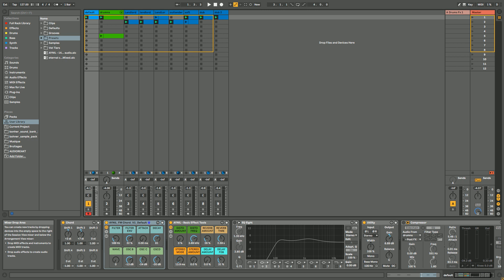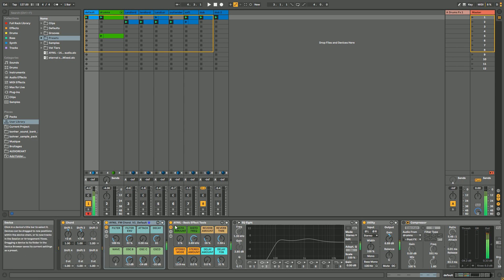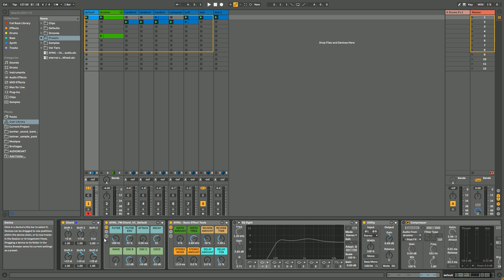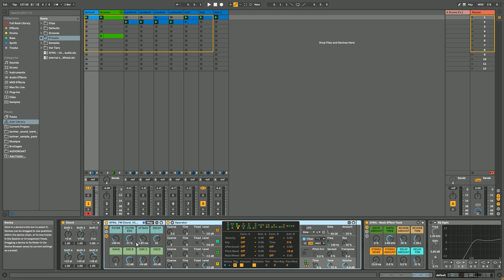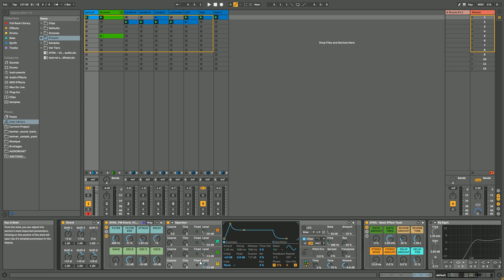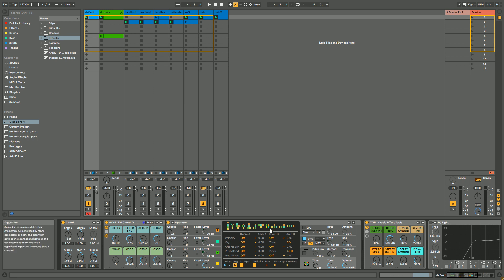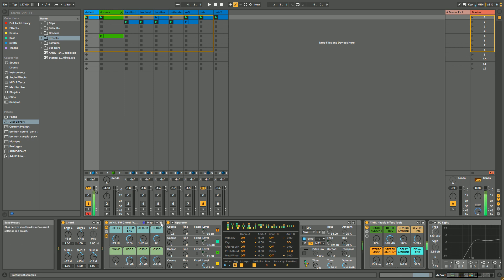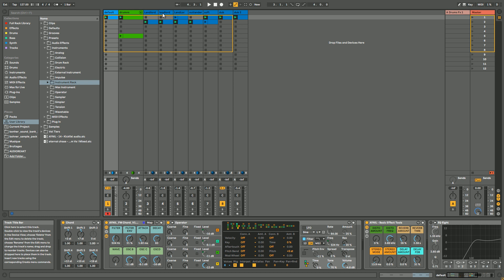How to Make Techno FM Chord ( Drumcode, Soma, Suara, Phobiq) [ Ableton Tutorial / Techno ]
Hello everyone, in this video I propose you an Instrument Rack to create some classic Techno FM Chord that you can find in a lot of nowaday's production in Record label such as Drumcode, Suara, Phobiq, Octopus, JAM etc..